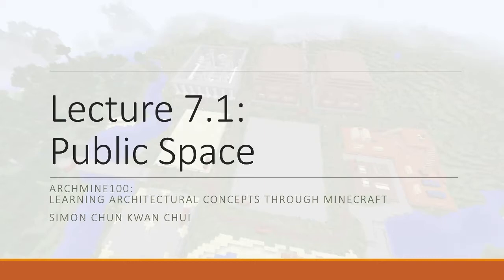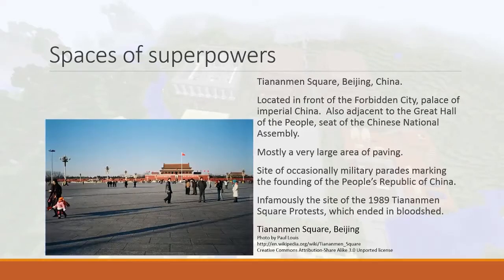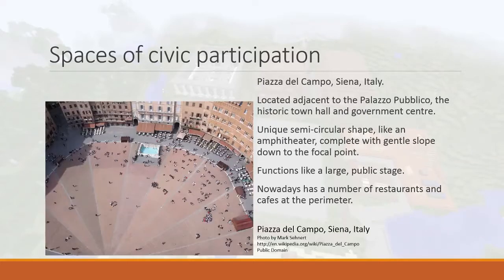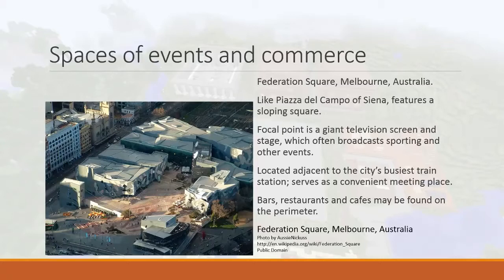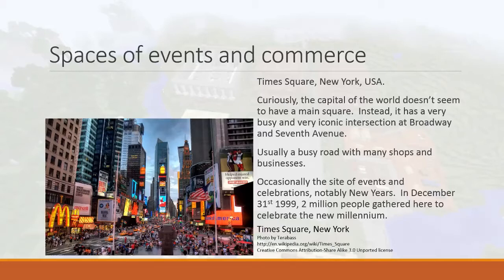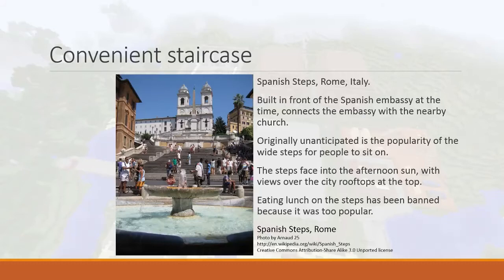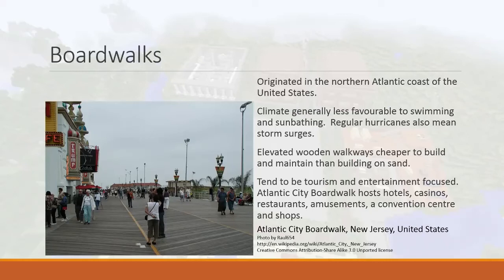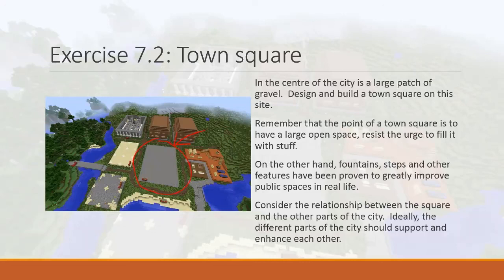ARCHMINE100 with SCKChui #7.1: Public Space lecture